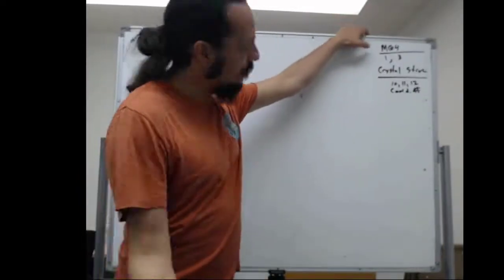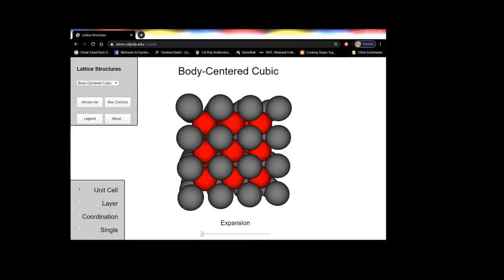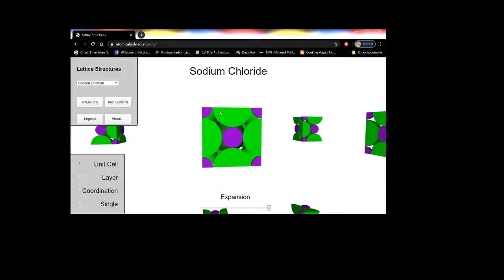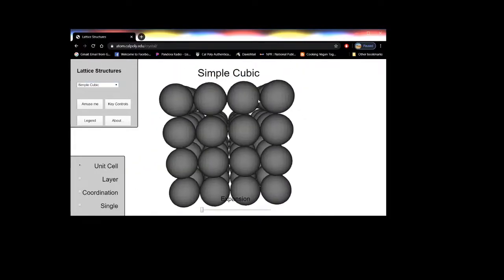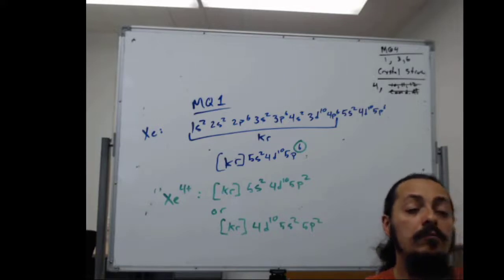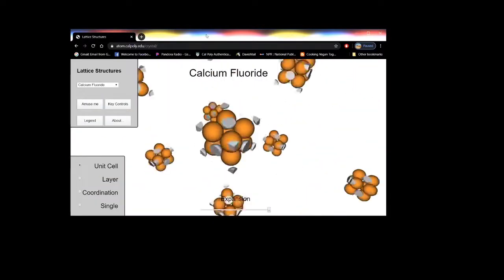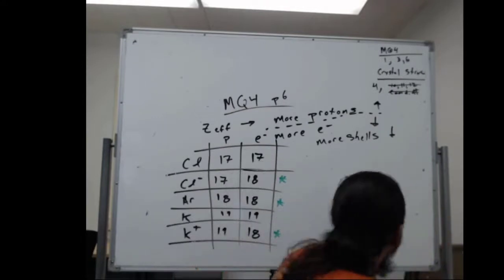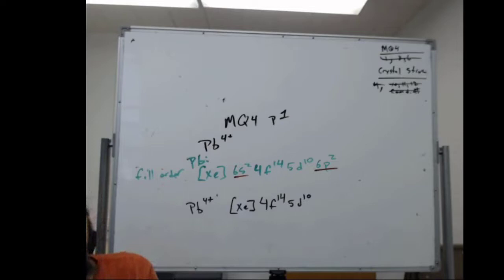Office Hours S2020week3wed